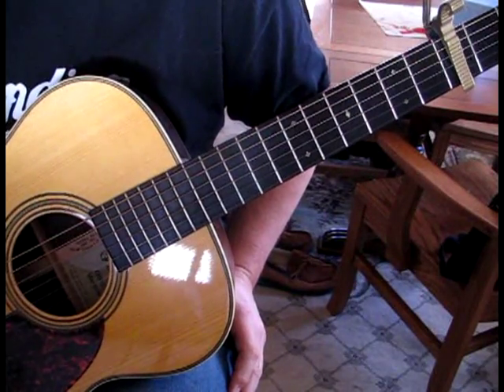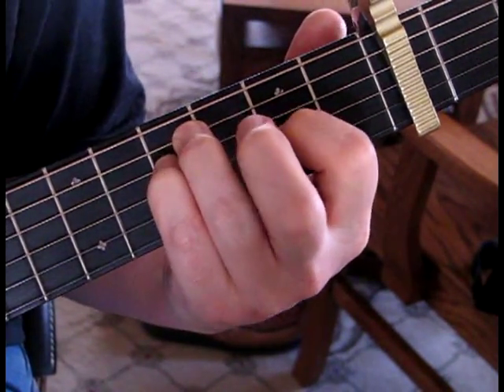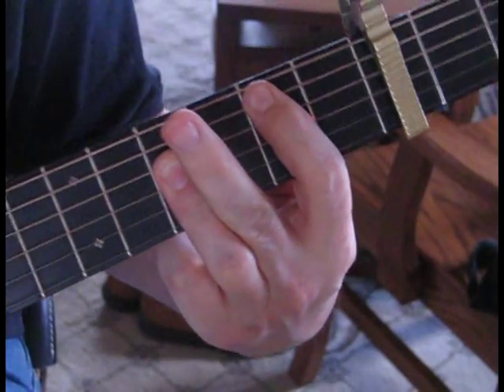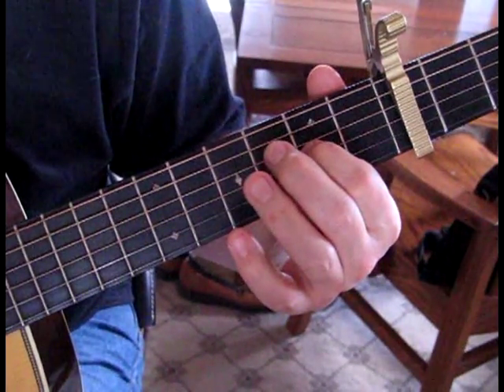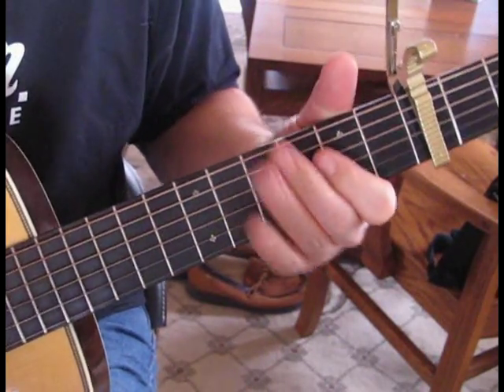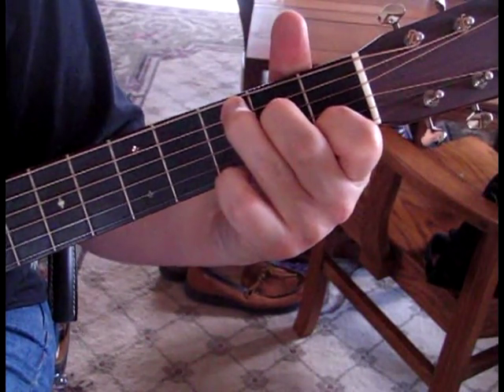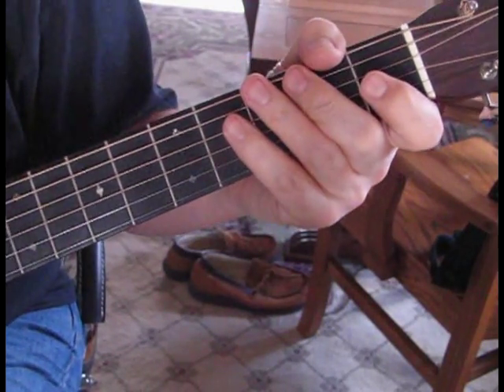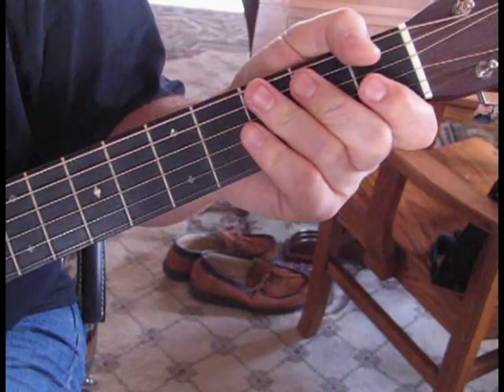Last Goodbye (Kenny Wayne Shepard - Acoustic Lesson)